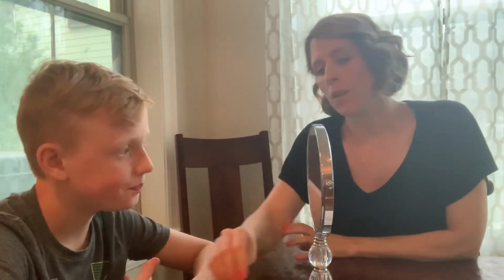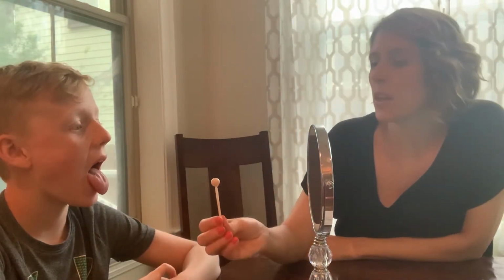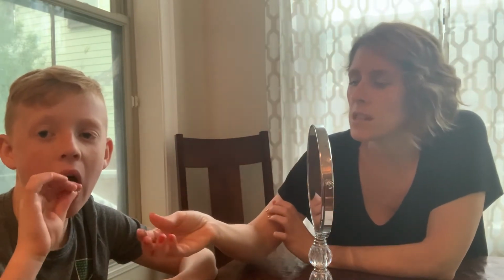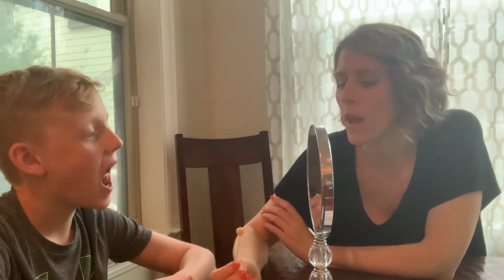Teaching the speech sounds SH and CH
In this video I will show you how to help your child say the SH sound and the CH sound.